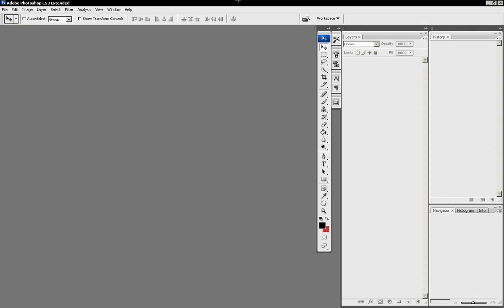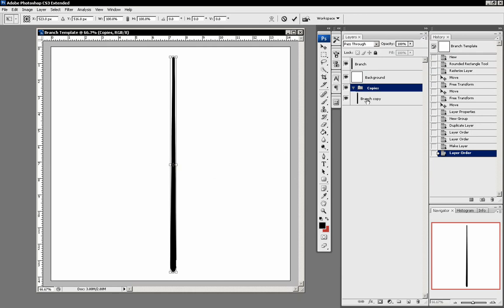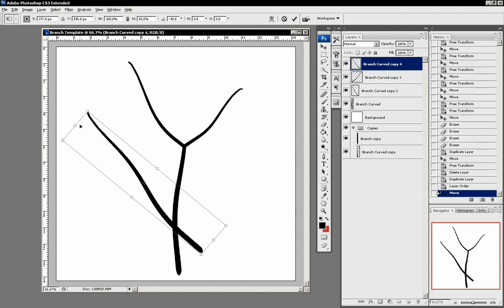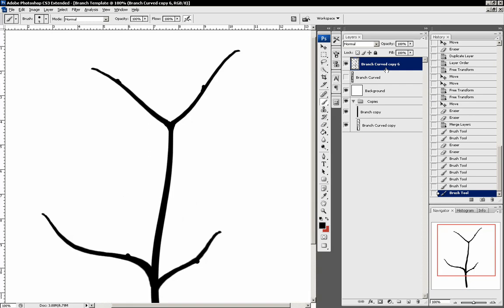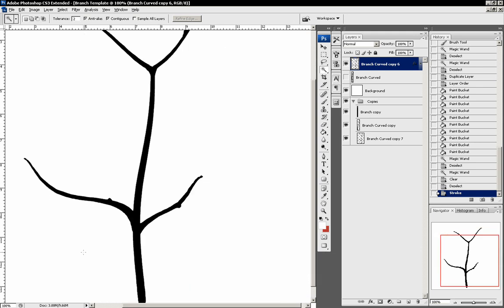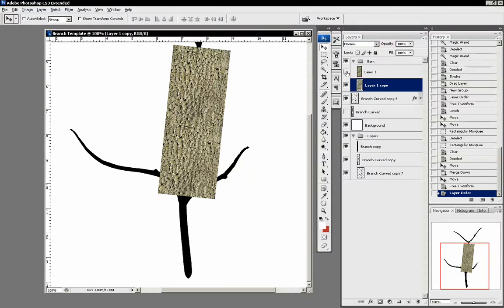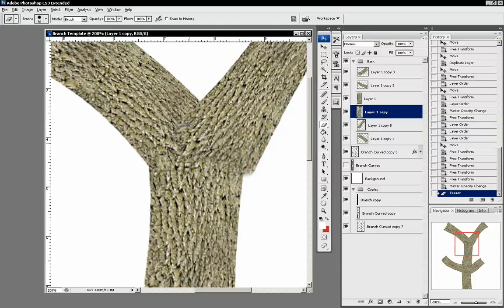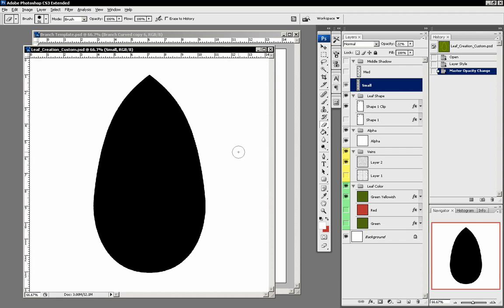Branch Concepts and Design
AsileFX | Vue 6 Infinite / xStream Training

                   Advanced Custom Plant Creation 2

        [ Image Template Creation ]

Lesson (2) Branch Concepts and Design

      (34:08 Minutes)

[ Photoshop CS3 ]

 [00:00] - Designing Branch Layers

 [03:00] - Modifying Branches

 [06:30] - Creating Side Branches

 [13:00] - Painting Branch Connection Details

 [14:30] - Adjusting Branch Thickness with Layer Styles

 [15:30] - Refining Pixels for Branch Clip Maps

 [19:00] - Simple Branch Colorization and Detail

 [21:00] - Advanced Branch Detailing

 [28:00] - Blending Texture Maps and Removing Seams

 [31:00] - Saving Leaf and Branch, Color and Alpha Maps